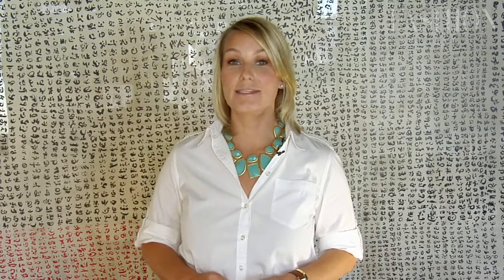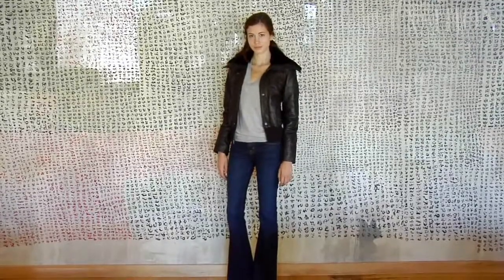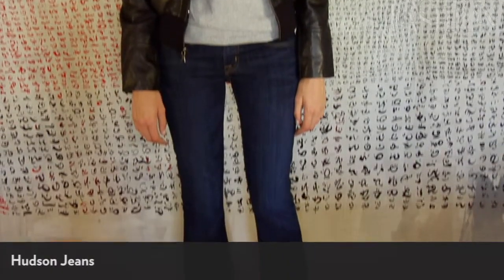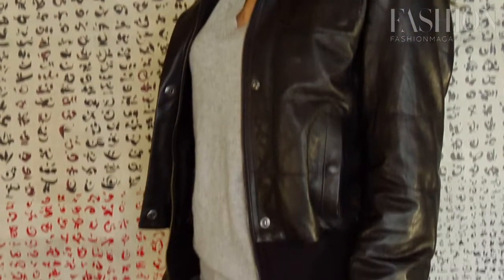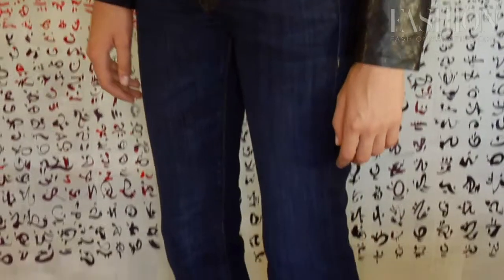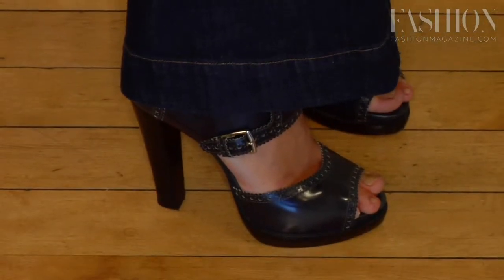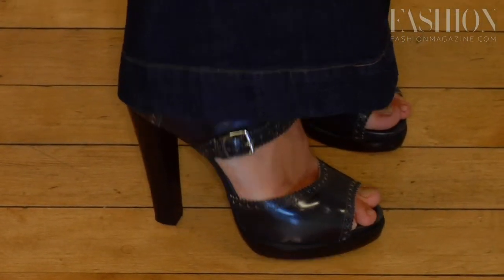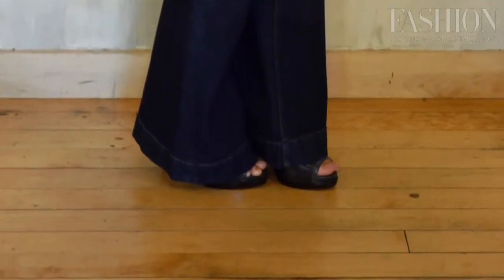Style studio: Flared denim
Fashion market editor Sarah Casselman shows you how to work fall's flared jeans.